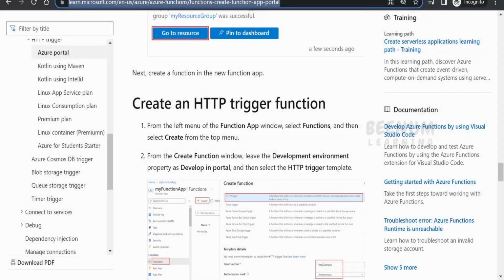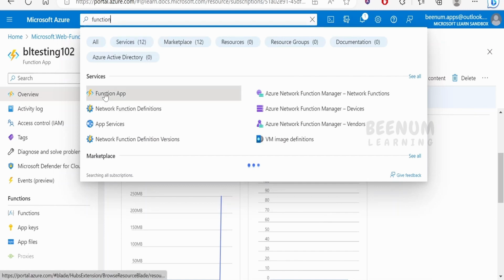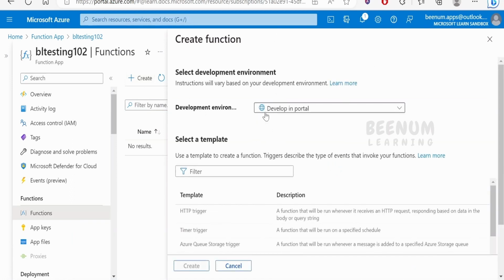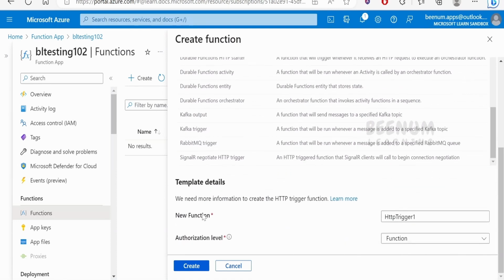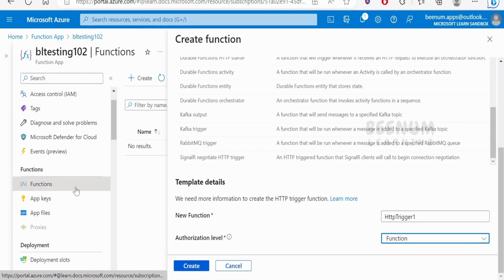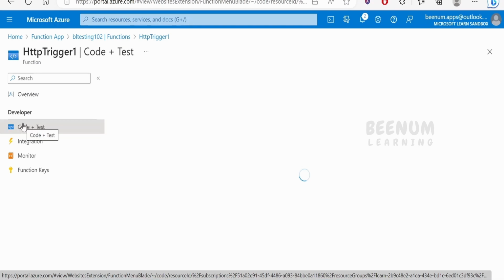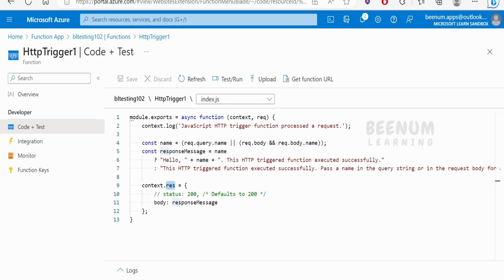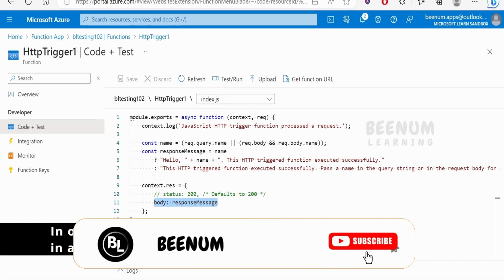How to create HTTP trigger function within function app in Azure portal, Node.js function,JavaScript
With this video we will learn How to Create a HTTP trigger function within a function app in Azure portal, Node.js function, JavaScript | Create Function with JavaScript Node.js runtime stack in Microsoft Azure | Create serverless Function in Azure portal

00:01  Introduction and overview of class
00:09  Docs on ceating HTTP trigger function with Azure portal
00:26  (LAB) Navigate to function app where we want to create a function in Azure
01:09  (LAB) Create a HTTP trigger Node.js function within a function app
03:33  (LAB) View the details for new function created (Code + Test)

05:15  Please donate and support us